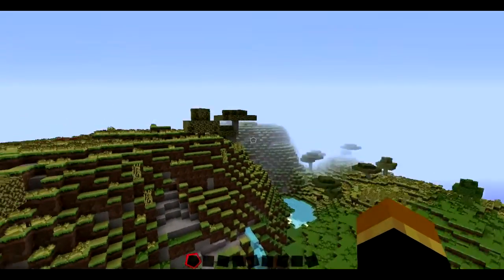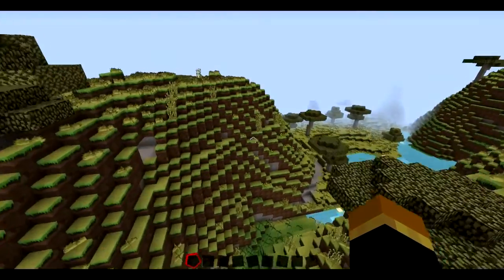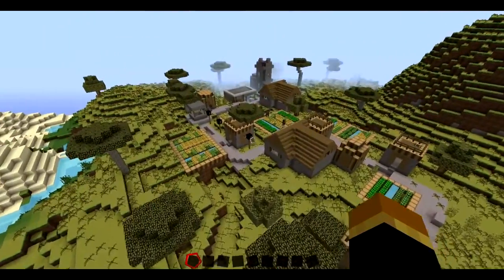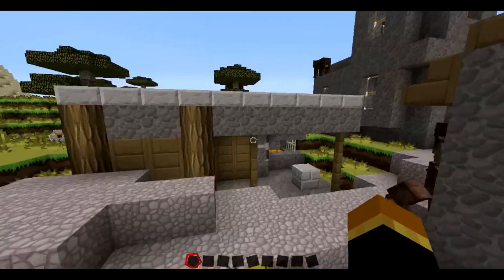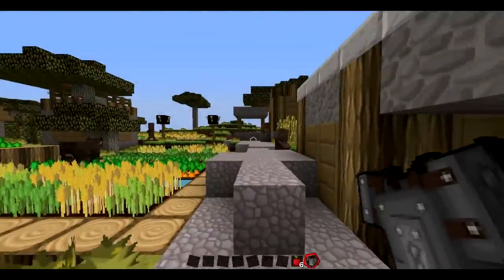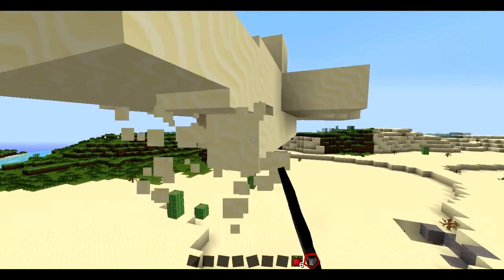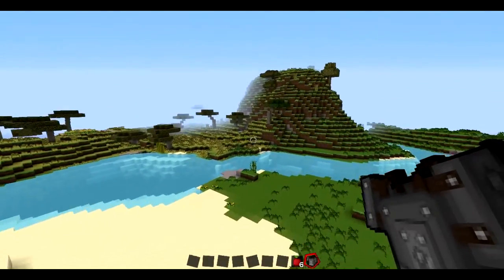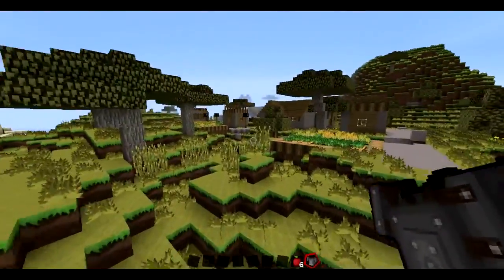Minecraft: 1.7.2 Seed Spot Light - Villages And New Biomes